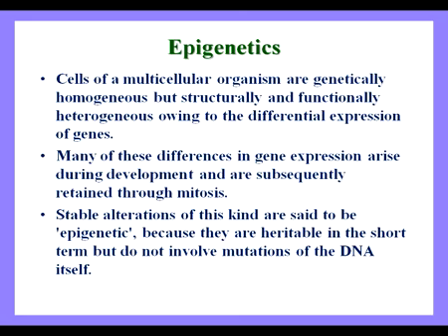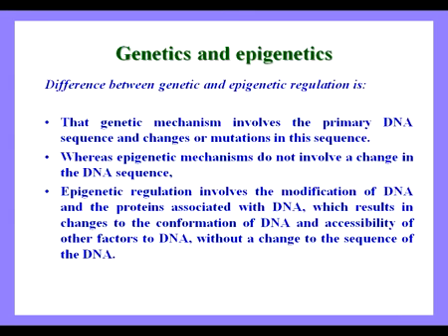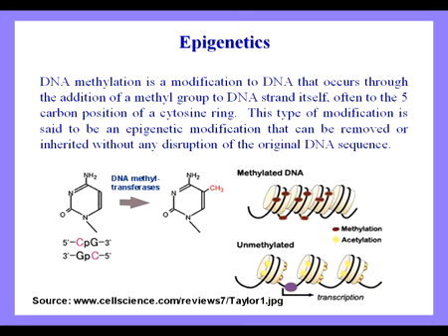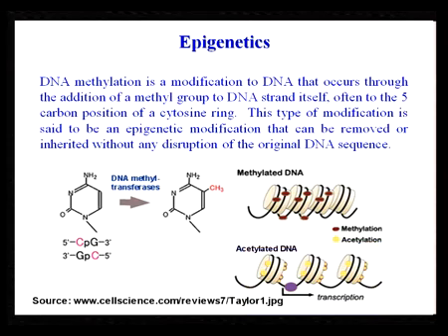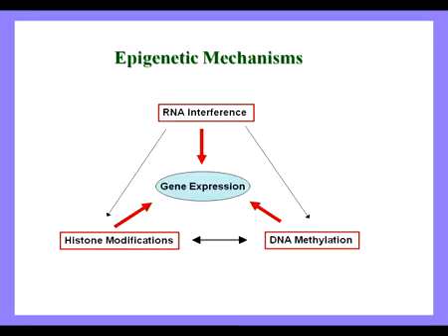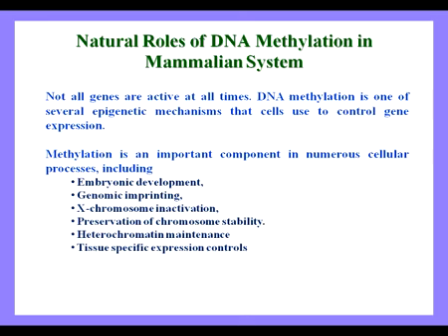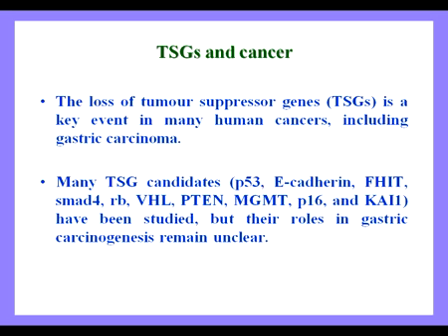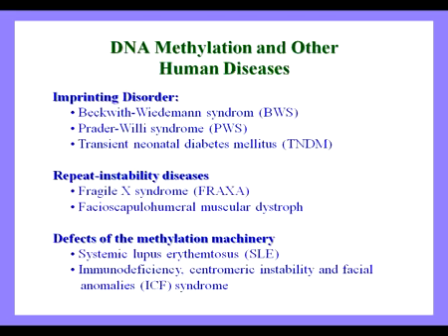Epigenetics Part 1Introduction|എപ്പിജെനെറ്റിക്സ് ഭാഗം 1 ആമുഖം|எபிஜெனெடிக்ஸ் பகுதி 1 அறிமுகம்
JULY 2024 അഡ്മിഷൻ നേടാൻ 👇👇👇പൂരിപ്പിച്ചു സബ്‌മിറ്റ് ചെയ്യുക 👇👇

100% പരീക്ഷയിൽ വിജയിക്കാനും 80+ മാർക്ക്‌ ലഭിക്കാനും : chapter wise Reference (Questions Answers Bank )Materials with many years Solved Question Papers പെട്ടന്ന് ലഭിക്കാൻ 👇👇👇 പൂരിപ്പിച്ചു സബ്‌മിറ്റ് ചെയ്യുക 👇👇

100% പരീക്ഷയിൽ വിജയിക്കാനും 80+ മാർക്ക്‌ ലഭിക്കാനും : chapter wise Reference (Questions Answers Bank )Materials with many years Solved Question Papers പെട്ടന്ന് ലഭിക്കാൻ 👇👇👇 പൂരിപ്പിച്ചു സബ്‌മിറ്റ് ചെയ്യുക 👇👇

100% പരീക്ഷയിൽ വിജയിക്കാനും 80+ മാർക്ക്‌ ലഭിക്കാനും : chapter wise Reference (Questions Answers Bank )Materials with many years Solved Question Papers പെട്ടന്ന് ലഭിക്കാൻ 👇👇👇 പൂരിപ്പിച്ചു സബ്‌മിറ്റ് ചെയ്യുക 👇👇